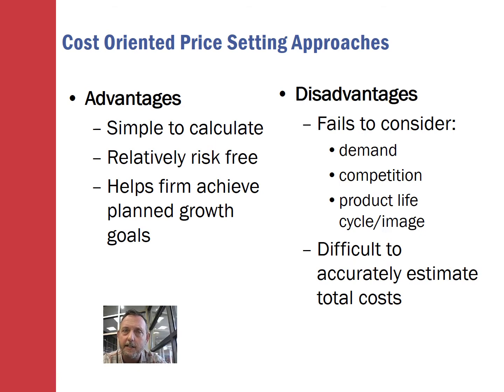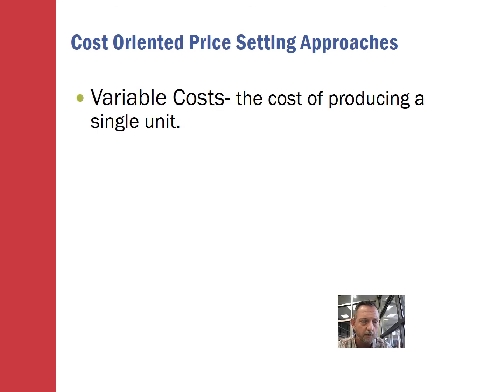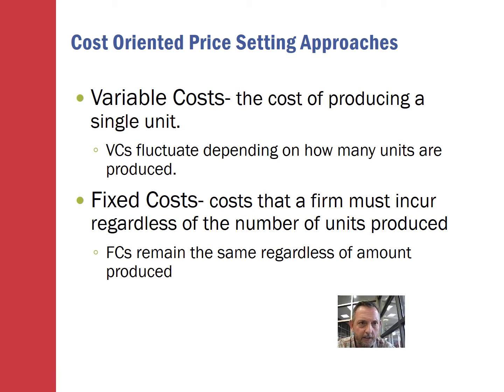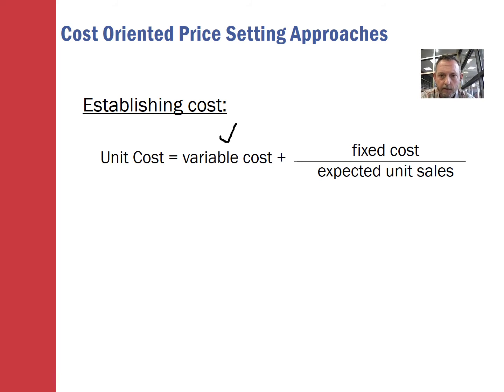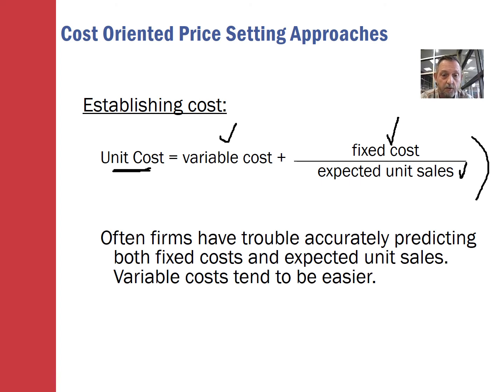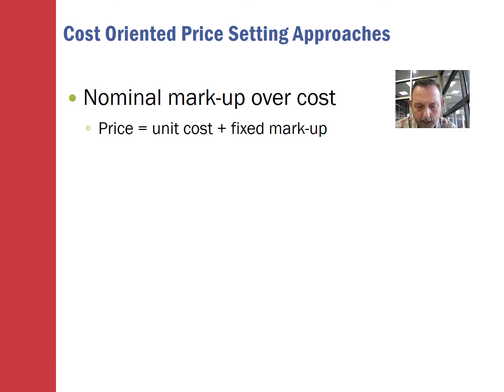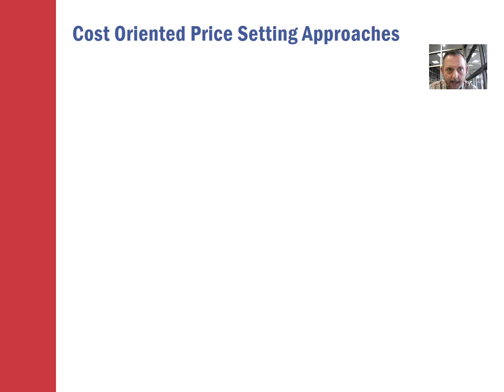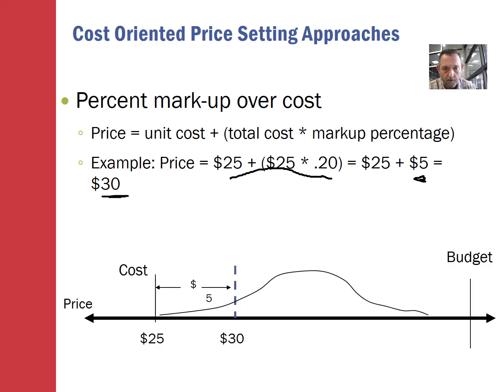11 Cost Based Pricing Notes